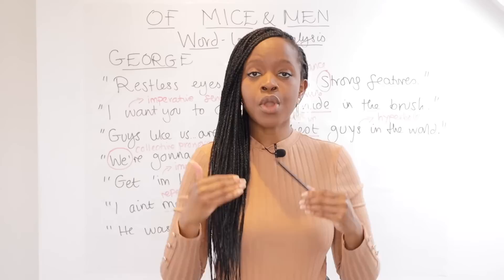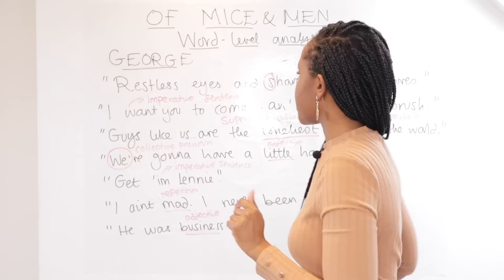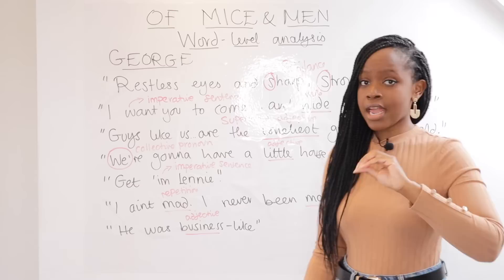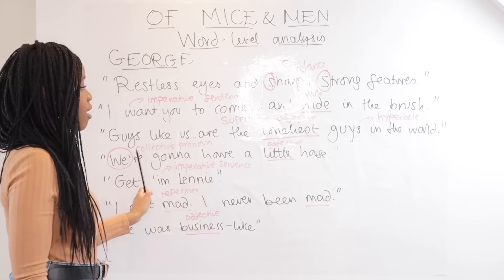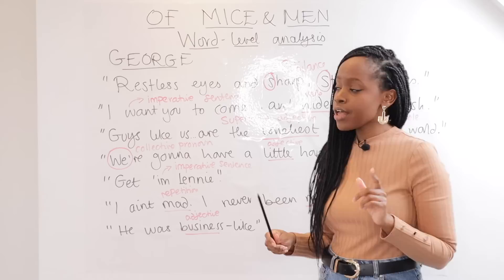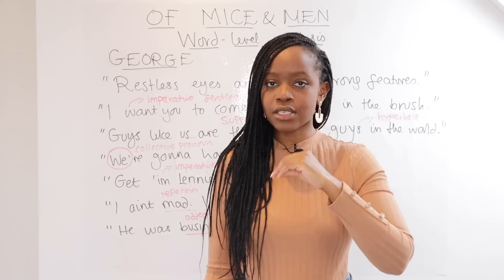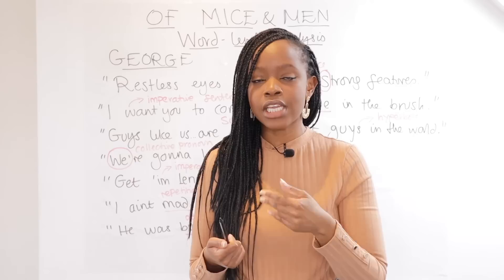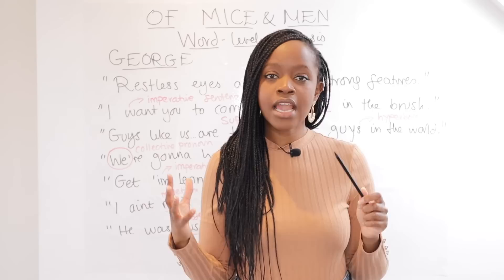'Of Mice and Men': George Character Quotes & Word-Level Analysis! | GCSE English Literature Revision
Studying John Steinbeck's "Of Mice and Men" but not sure what key quotes to memorise when it comes to the character of George in the novella? Barbara Njau highlights all the main quotations to memorise and she also highlights the word-level analysis you should do when writing about these quotations!